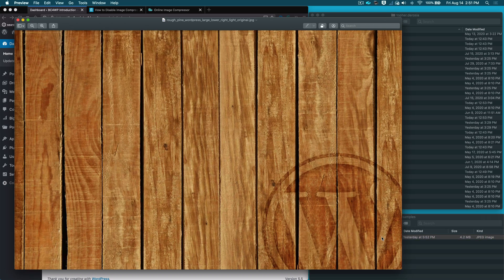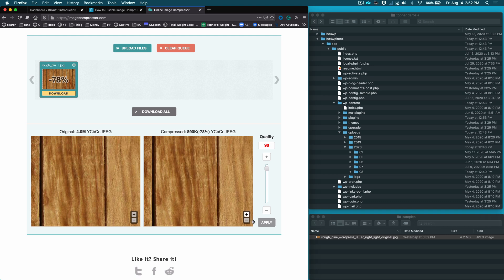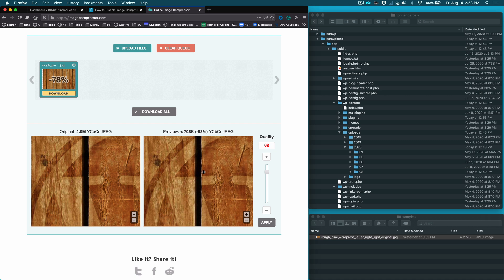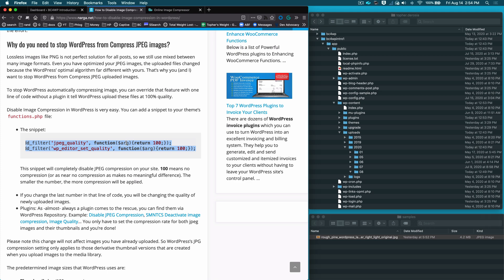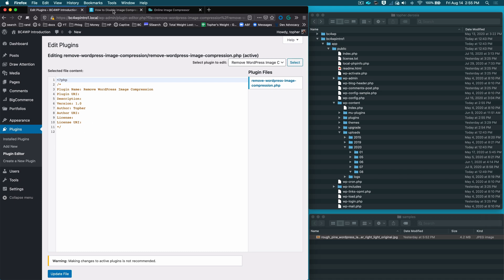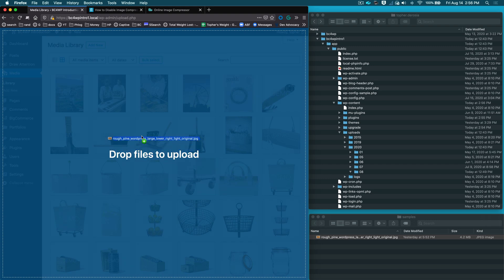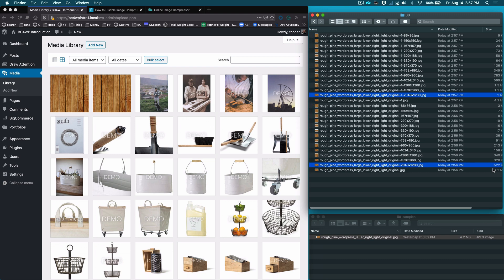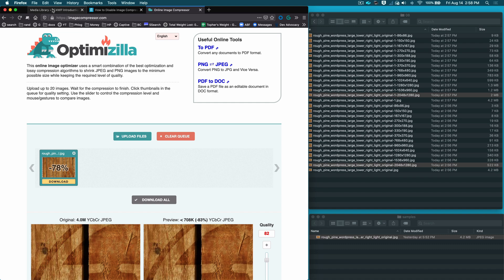BigCommerce for WordPress Tutorial: Removing WordPress Image Compression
When you upload a jpg image to WordPress it gets compressed to save file space and make it download faster.  It also slightly degrades the quality of the image.  When you upload an image to BigCommerce it does the same thing, so when you import images from BigCommerce to WordPress you get double compression, which isn’t desirable. This video shows you how to turn it off in WordPress.

As a bonus I’ll show you how to make a plugin to do it!

BigCommerce for WordPress is a free plugin that lets you use BigCommerce to power your site's backend commerce needs and WordPress for your site's design and content. This headless solution delivers both advanced commerce functionality and design customization freedom by allowing each platform to do what it does best.